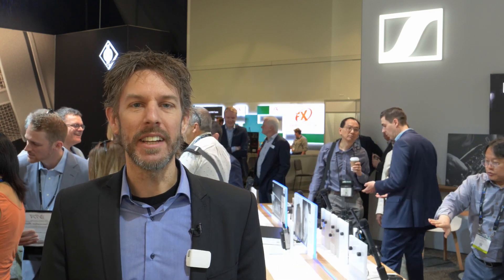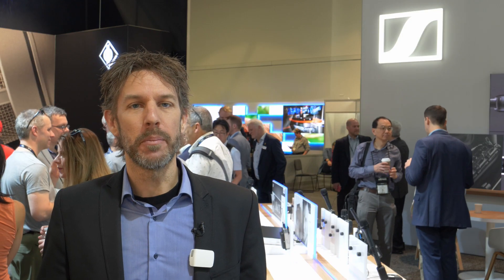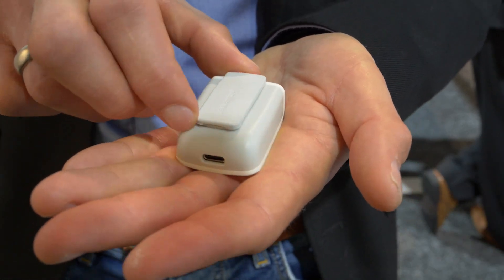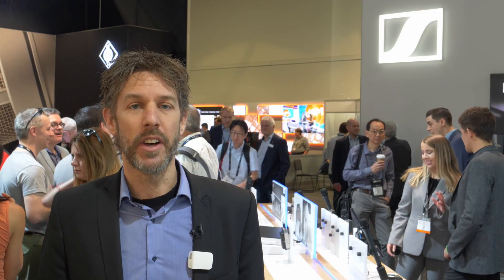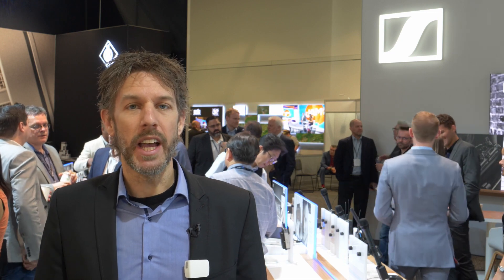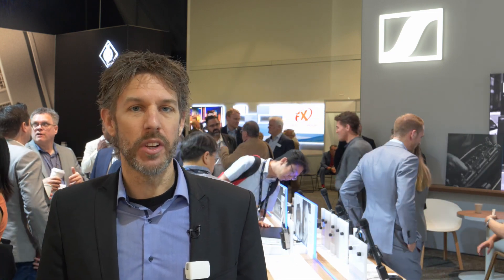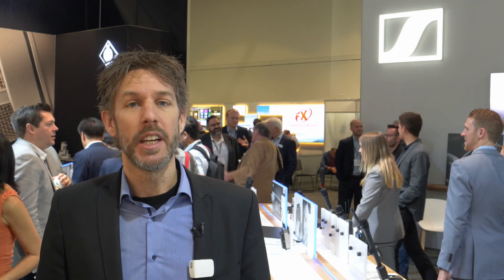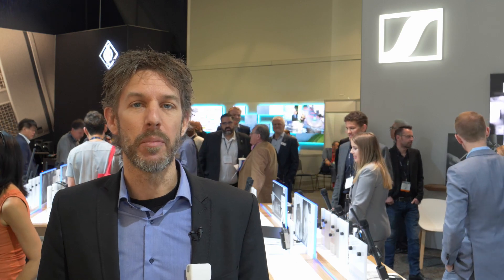Wireless Audio for Smartphone: Sennheiser Memory Mic // NAB 2018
Engl. Interview: Sennheiser gave a preview on the upcoming Sennheiser Memory Mike. If it works as promised: A clever device that solves wireless audio production for smartphone filming/interviewing ...
We are already quite curious about first audio tests and handling/workflow assessments.
However, a "pro solution" with a mini-jack would also be cool to be able to use lavaliers of your choice. Such a "smartbox" could probably be the same size as existing pocket transmitters from conventional wireless mikes ...